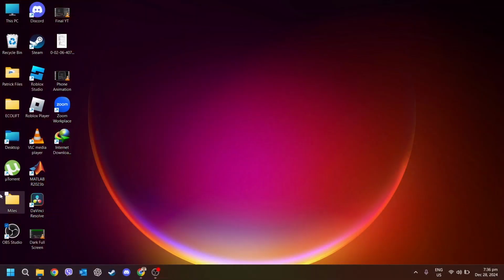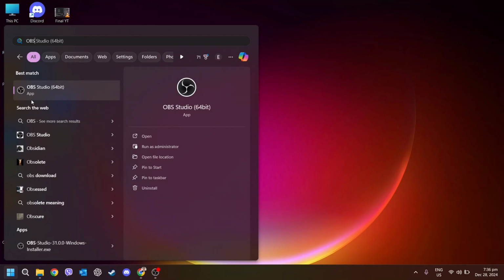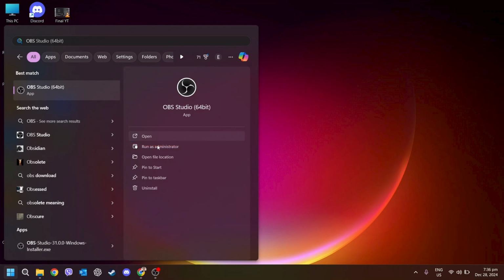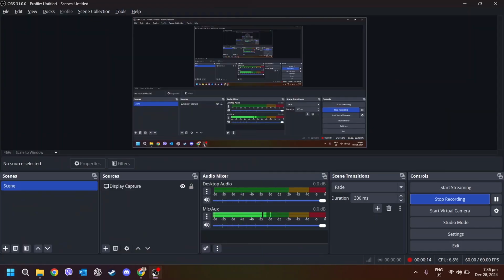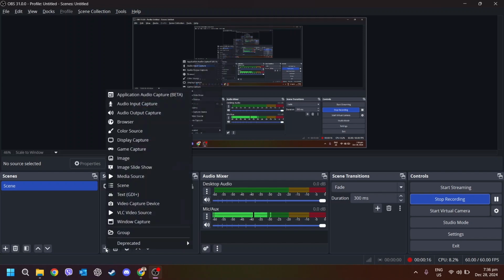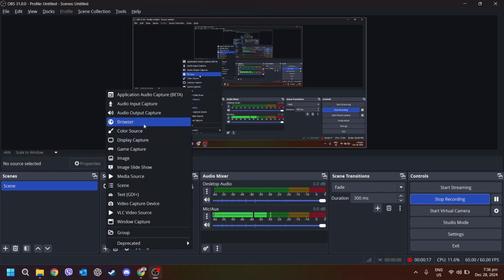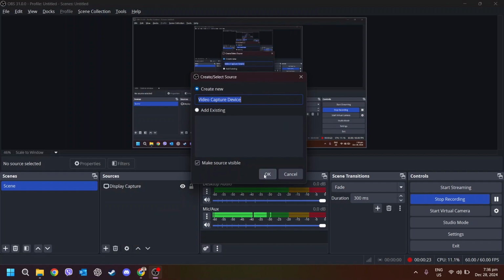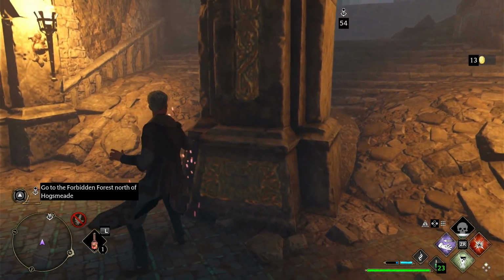How to Play Nintendo Switch on PC Screen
Discover how to connect and play your Nintendo Switch on a PC screen with this easy tutorial.